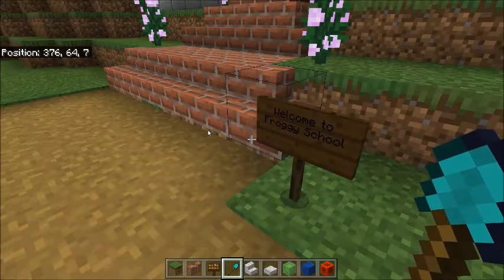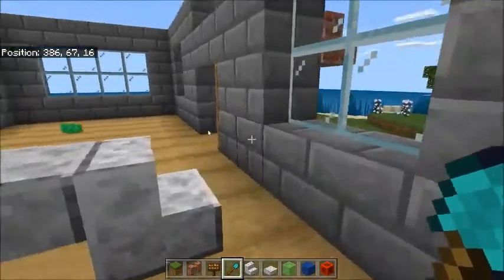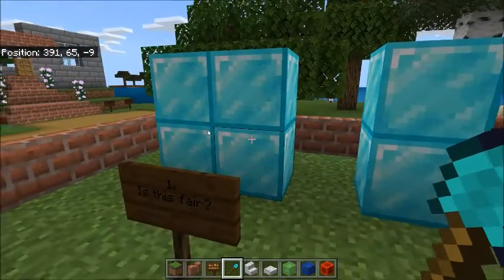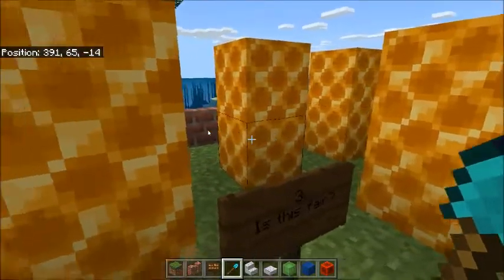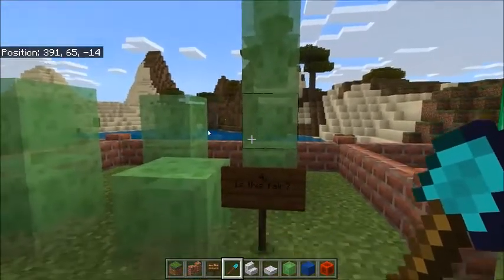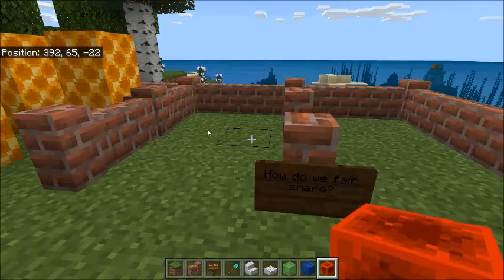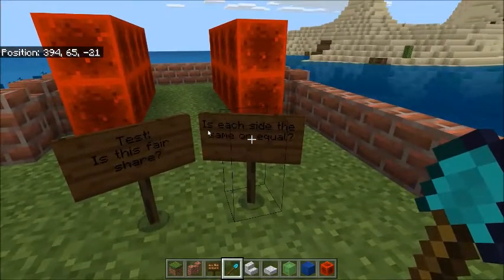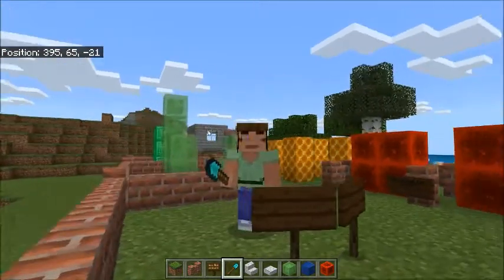Minecraft Introduction to Fractions: Fair Share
Let's learn on Minecraft today!  We will review what fair share or equal parts are as we prepare to learn about fractions.